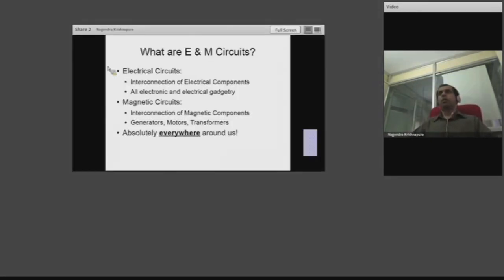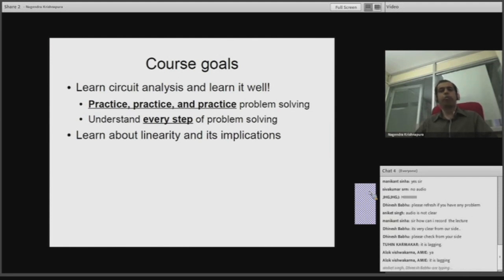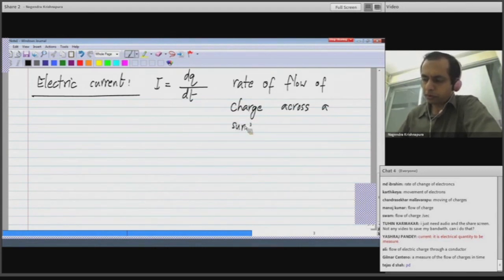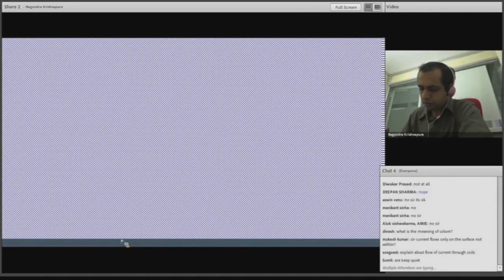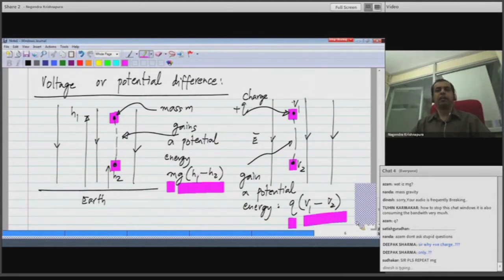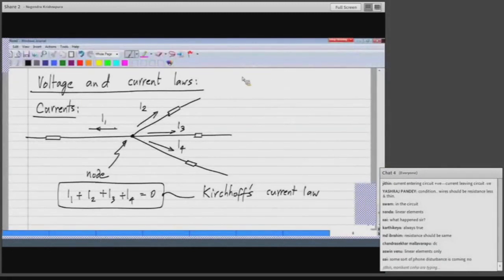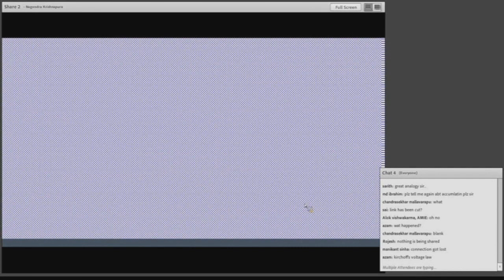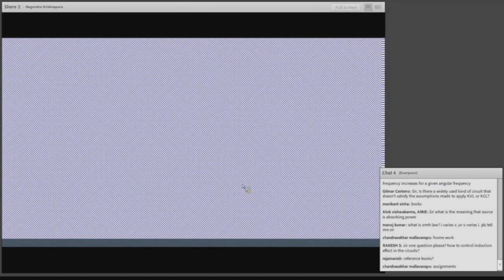Mod-01 Lec-01 Introduction to the course;Current and Voltage;Kirchhoff\'s Current and Voltage laws